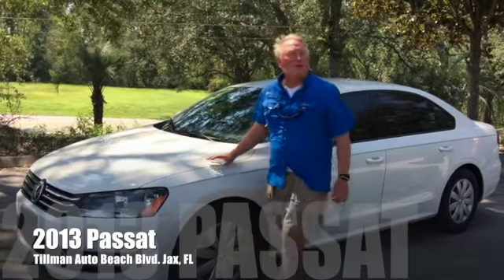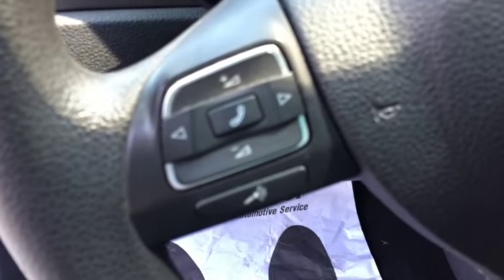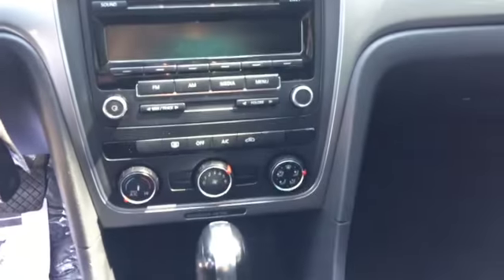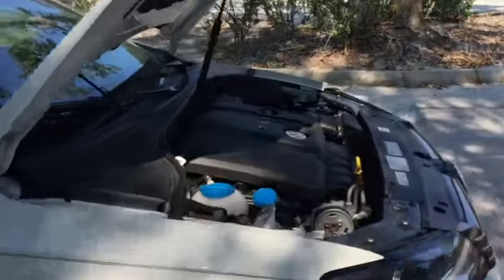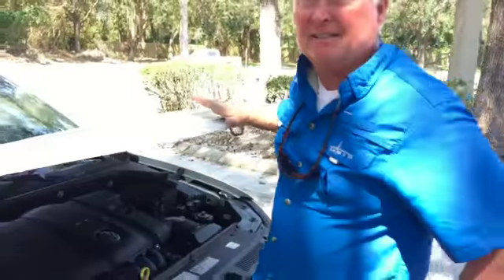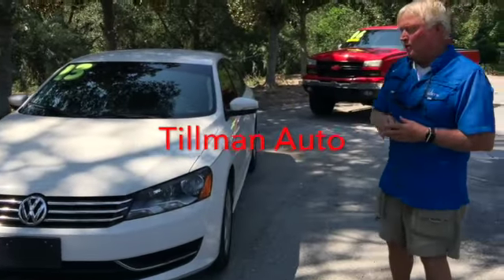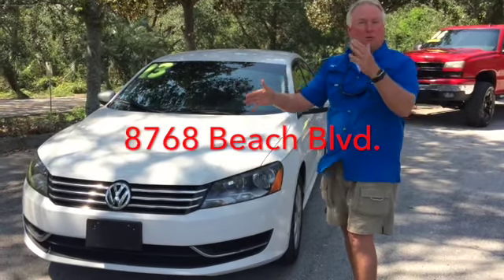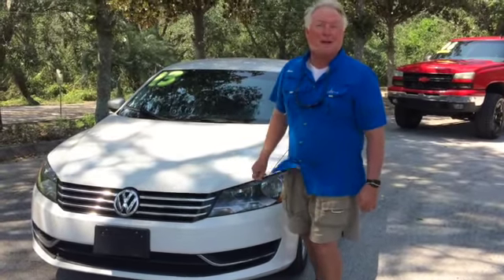2013 Volkswagen Passat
This video is about 2013 Volkswagen Passat for sale at Tillman Auto 8768 Beach Blvd.